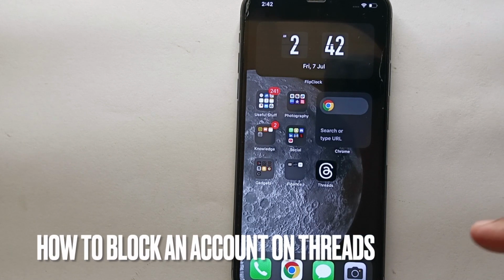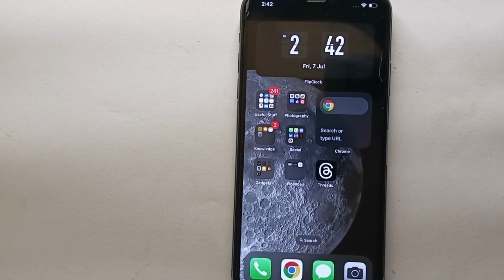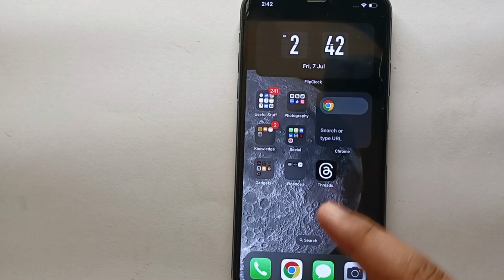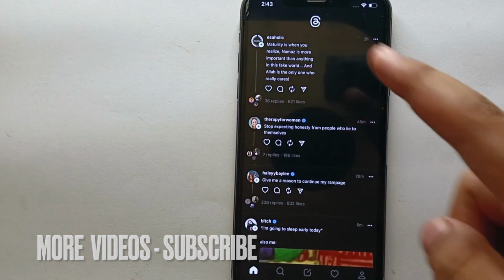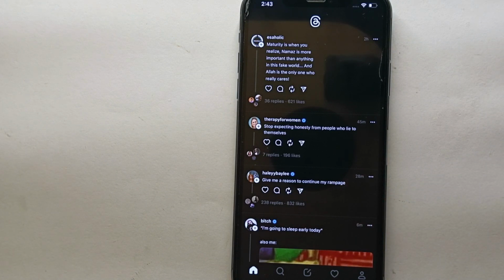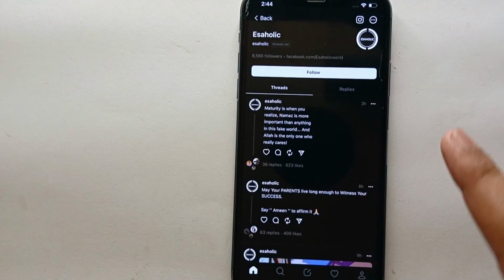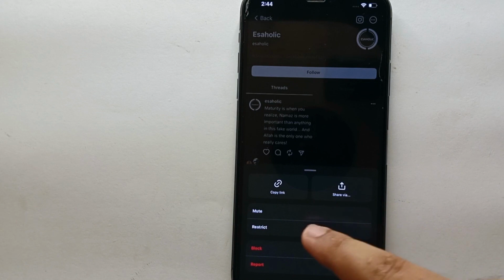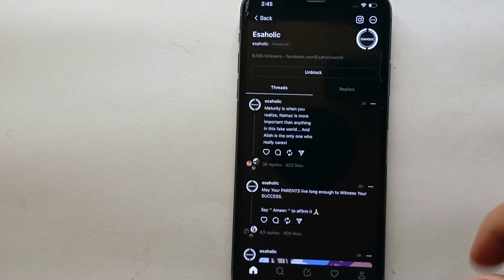✅ How To Block An Account On Threads 🔴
About this tutorial:

"Threads" is a mobile application developed by Instagram, which is a subsidiary of Facebook. Threads is designed as a standalone app for sharing photos, videos, and messages with a user's close friends on Instagram. The app was released in October 2019.

The main focus of Threads is to facilitate quick and private communication with a user's Instagram close friends list. When users open Threads, they are presented with a camera, encouraging them to share photos and videos with their closest connections immediately. The app also has a feature called "Status" that allows users to set automatic status updates, such as "On the Move" or "At Home," to let their friends know what they are up to without having to send a direct message.
Get in touch!